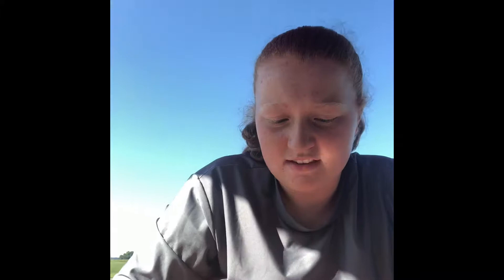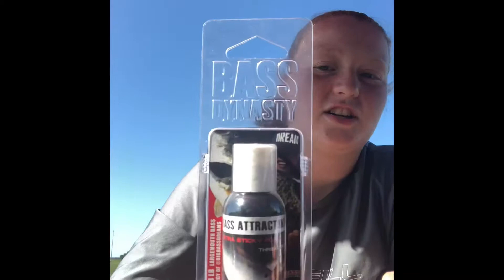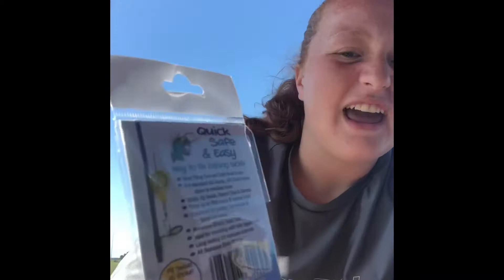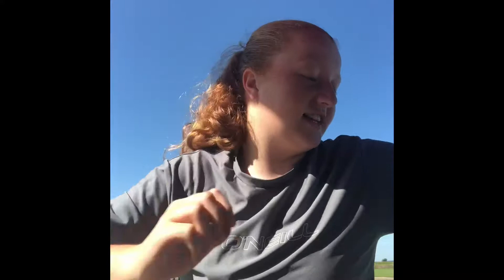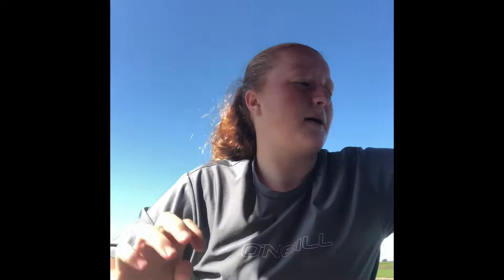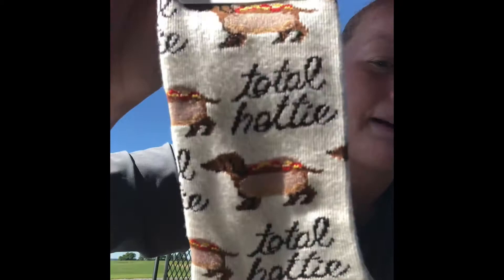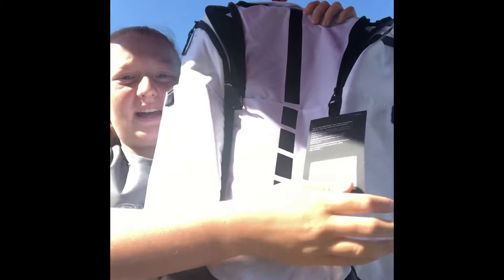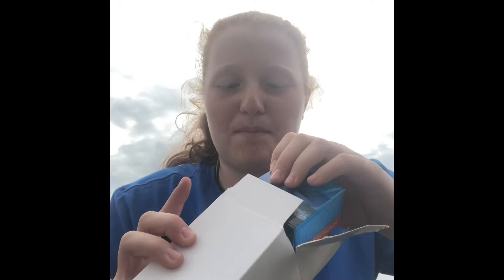What I got for my birthday fishing and camping addition